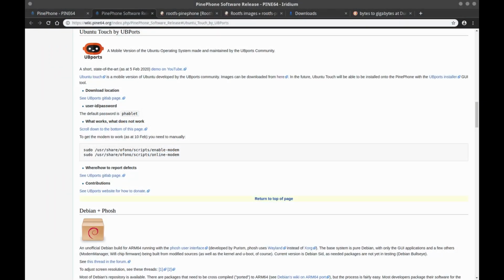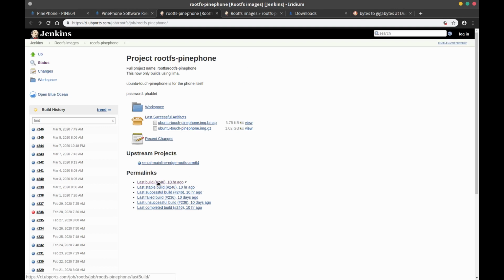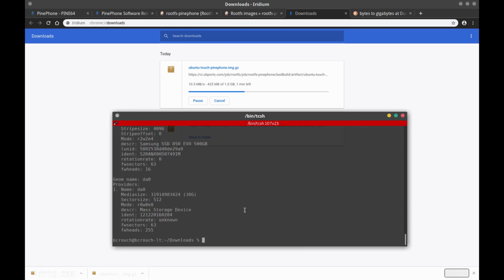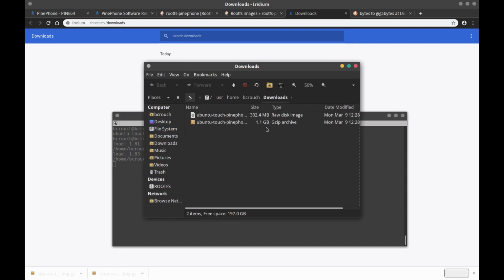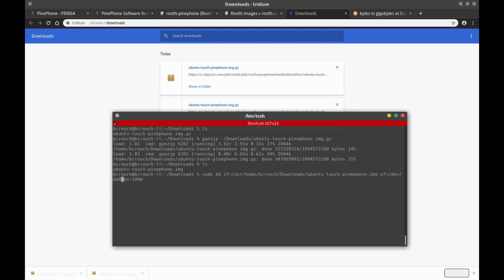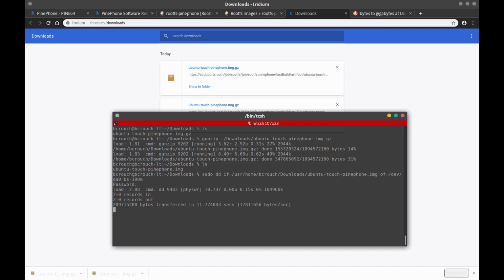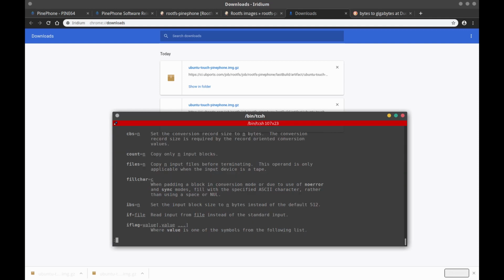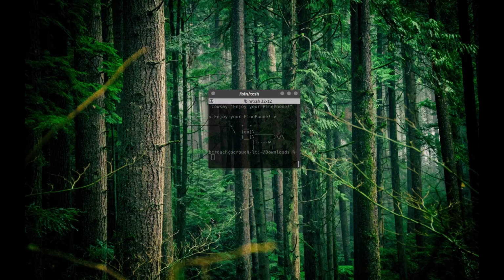PINEPHONE Installing Ubuntu from Linux (Part 3)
Covid-19 got you down?  What better time to dive into installing Ubuntu Touch on your PinePhone!  In this video we walk you through how to install an image of Ubuntu Touch on your micro SD card from Linux BSD operating system so you can boot up and play while you are "social distancing"!

Thanks again!